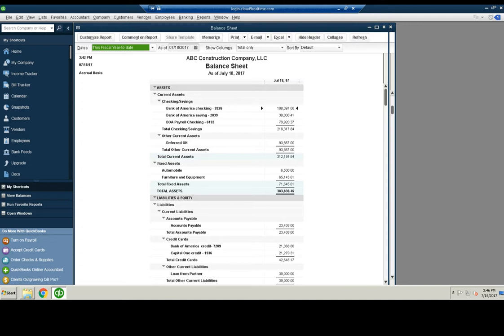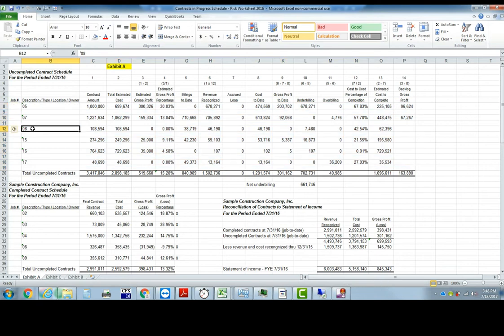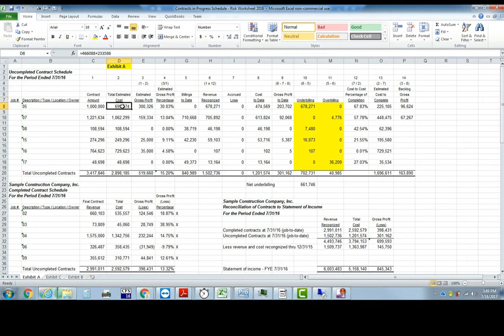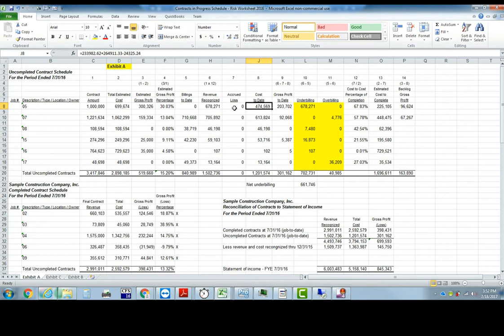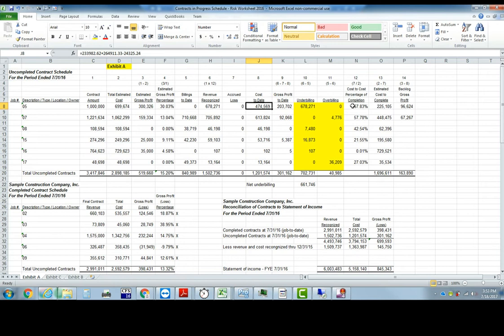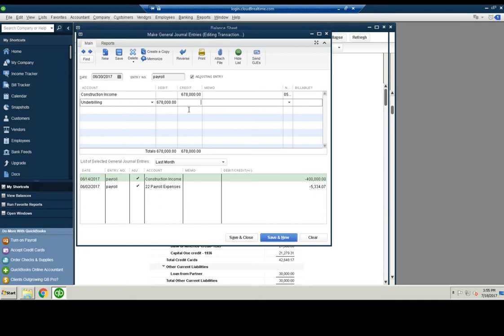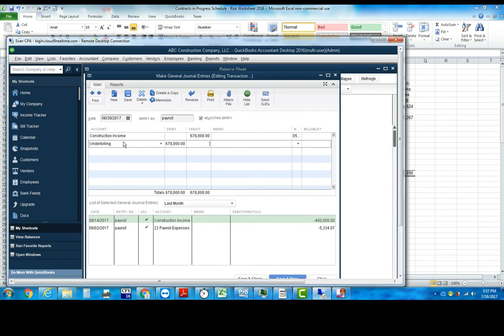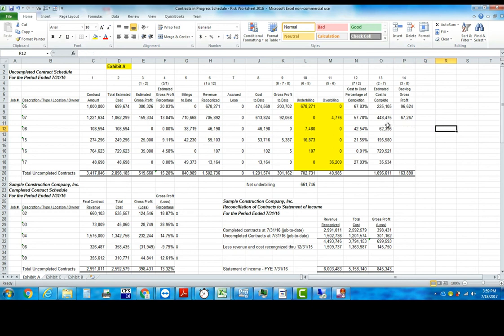Work In Progress for Construction Accounting - WIP Schedule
for more info). Today I want to go over the WIP schedule for work in progress schedules. For contractors that are working on numerous projects at the same time, it's always a good idea to do a WIP schedule because it gives you a better idea of how your construction company is doing on a per project basis and overall basis. Actually, you may have to do it if you're getting audited or you're above a certain amount of revenue and have to follow the percentage of completion method

The WIP schedule provides snap shots at a point in time of where your profitability stands on a job by job basis. It can provide assurance that your contract revenue, contract costs, under billings and overbillings all reconcile to your profit and loss statement.

In the video, I show you an example of a simple spreadsheet you can use for the WIP schedule for your construction company. There are different spreadsheets that you can use. Yours doesn't have to look exactly like the example, but it's a basic one and should give you a good idea of what's involved. You can set it up to track your total contract revenue, total estimated cost, estimated gross revenue, billings to date, revenue recognized and so forth.

The WIP schedule will tell you if your jobs are over or under billed, which over time will give you a better idea of what to do moving forward. So it's a good not only for seeing where you are but also for making notes and figuring out what you can do to improve upon your projects. You can adjust it over time because if you're in the middle of a project and you realize that the estimated costs are going to be more than what you originally anticipated, you don't have to use that original estimate. You can always adjust it so that you can come up with a more accurate accounting of the over/under billing numbers.

You can't make managerial decisions based on a cash-basis financial statement for a construction company because it's so volatile-- there are always bills being sent out before you actually invoice and receive the money. The WIP schedule is a way to figure out where you are at all times.

So, this video shows how to easily set up a WIP schedule. You probably want to do it on a monthly basis. Some contractors try to do it on a weekly basis. Most construction companies I work with do it on a monthly or quarterly basis. If you did want to do it on a weekly basis you would probably have an internal accounting team that would handle that.

This video goes over the basics of a WIP schedule for projects a contractor is building for a developer. It's a bit different when you own the property you are building on, that is when you are developing your own property. I actually go over that in another video which yo can

WIP Schedule
Work In Progress
Construction Accounting